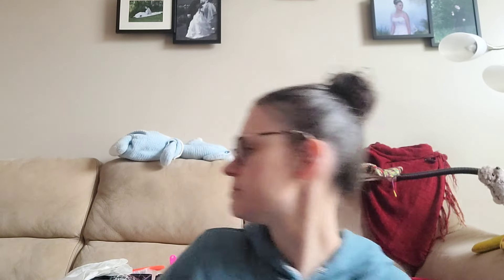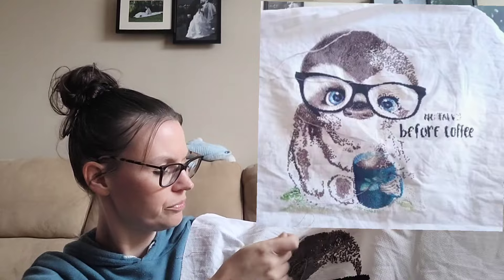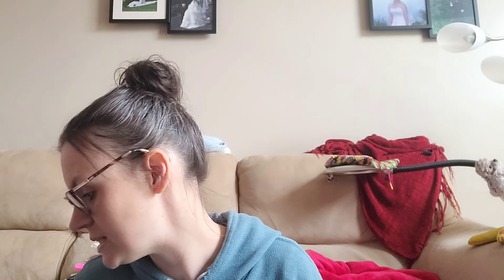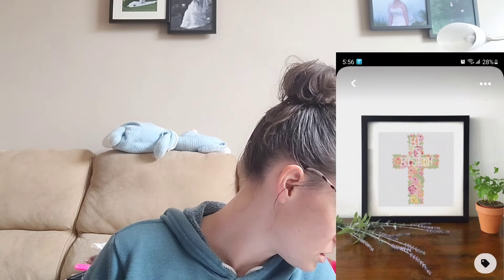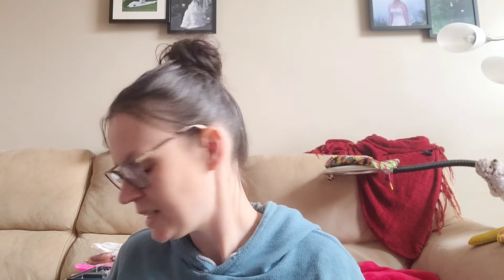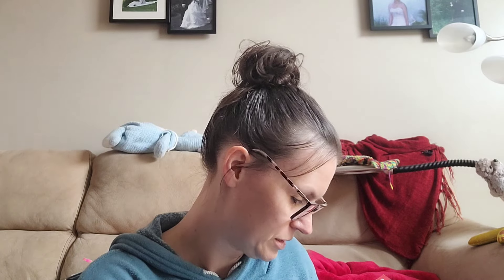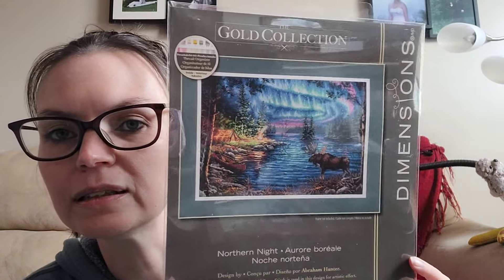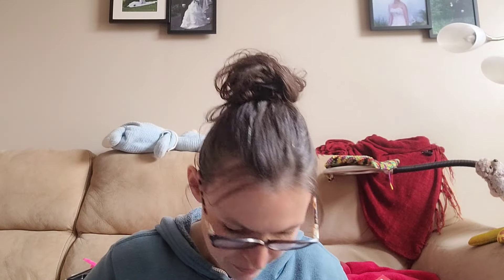Flosstube #20 : WIP parade 2024, Part 1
Thanks so much for stopping by!😊I love sharing this hobby with you all.  💕

Edited using Youcut Video Editor